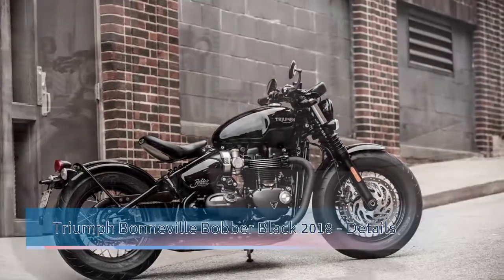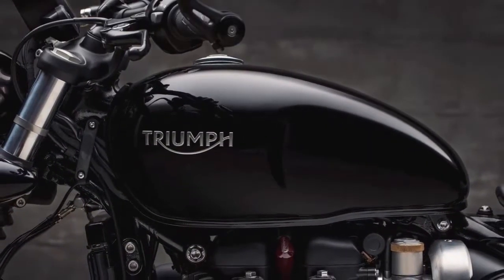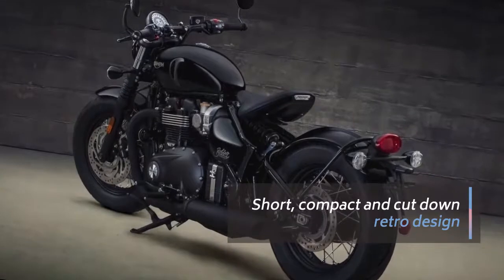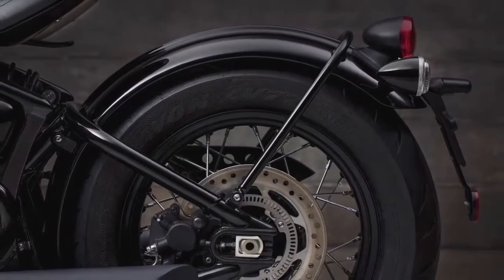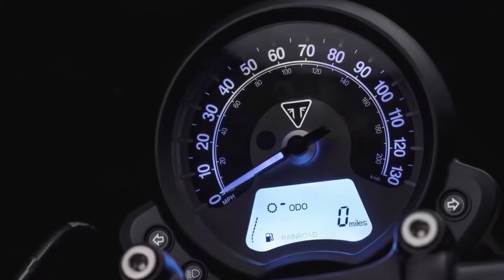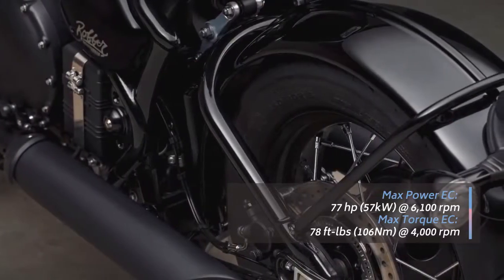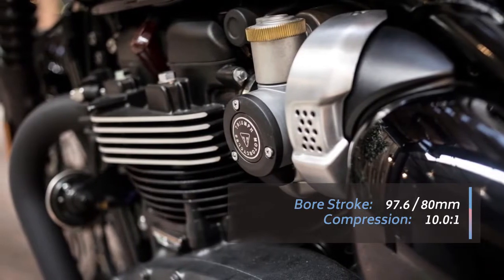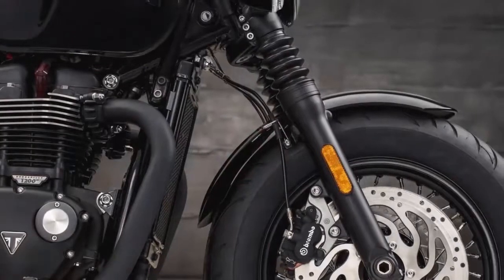Triumph Bonneville Bobber Black 2018 - Design, price, and Spec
Triumph expands its record-setting Bonneville Bobber range this year with the new-for-2018 Bonneville Bobber Black.
Already a thoroughly modern ride, the factory brushed it up with more tech even as it embraced even more retro-tastic features for an interesting duality of development